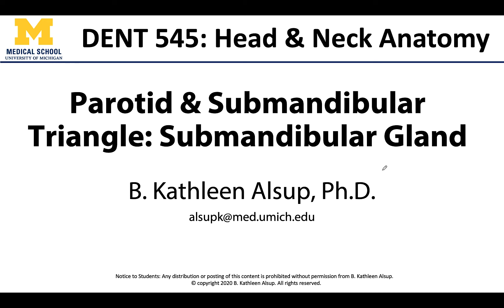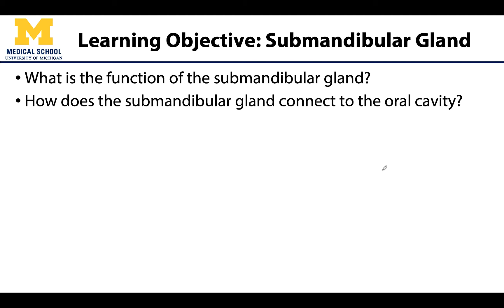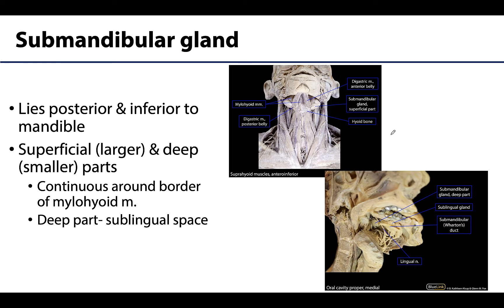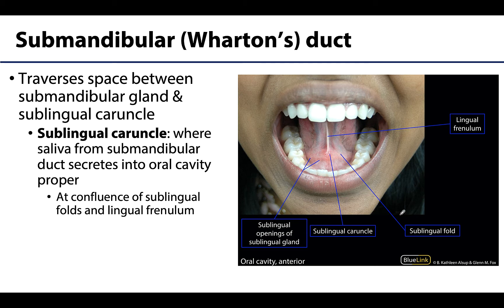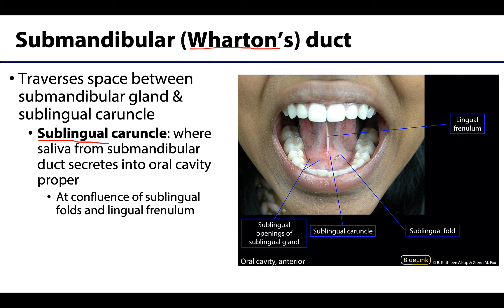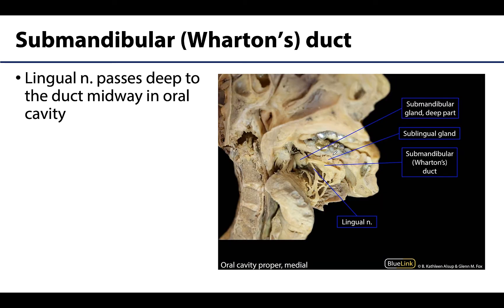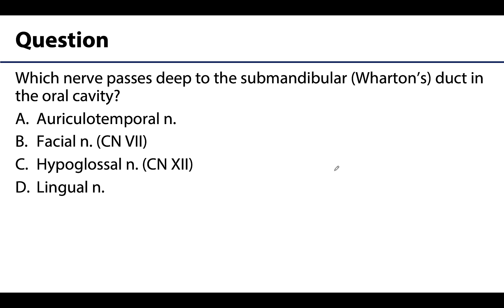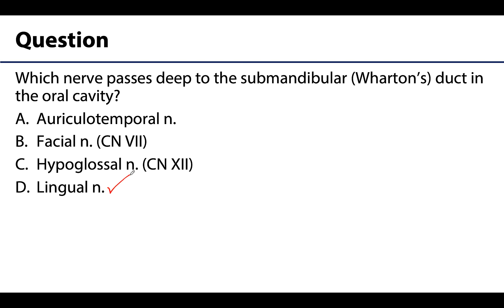Parotid and Submandibular Triangle LO - Submandibular Gland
Dr. Kathleen Alsup describes the submandibular gland in relation to the learning objectives for the DENT 545 Dental Head and Neck Anatomy course at the University of Michigan.